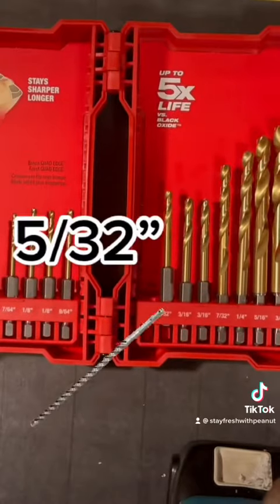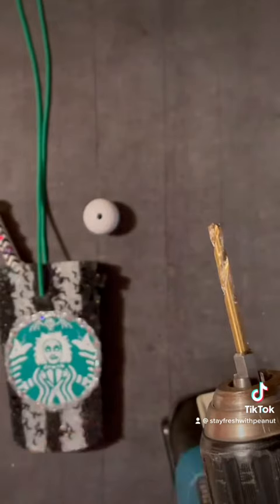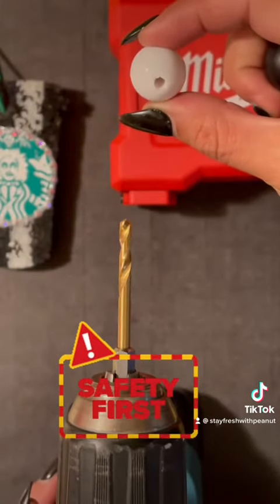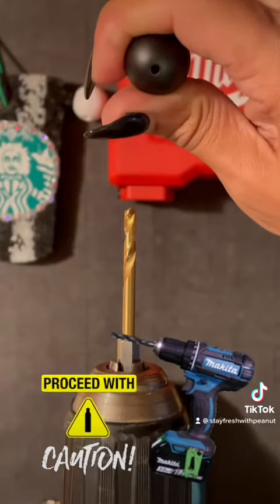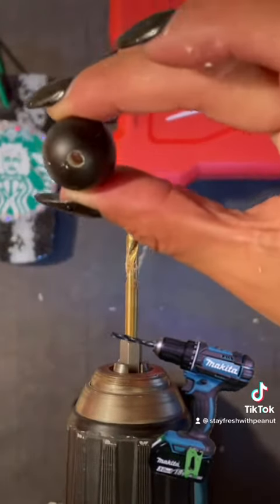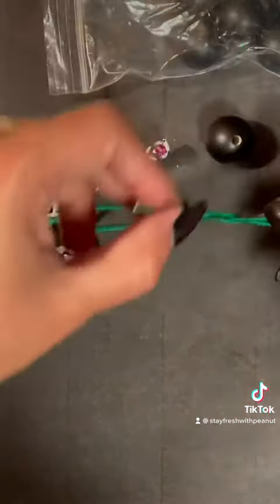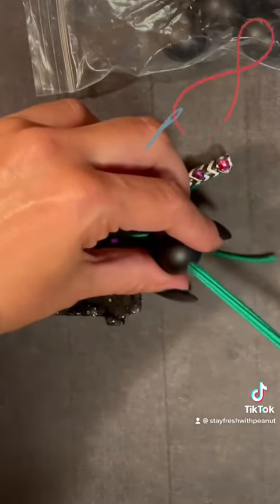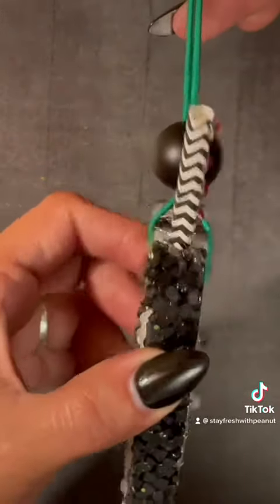Easy way to thread a bubblegum acrylic bead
I’ll show you how to drill a hole in your acrylic bead to make it easier to thread the elastic string through your acrylic bubblegum bead.

Supplies used:
👉 Milwaukee 5/32" drill bit
👉 Makita power drill
👉 Paperclip
👉 Acrylic Bead from Platinum Moose Bubblegum Beads

Peanut
1 Corinthians 16:14